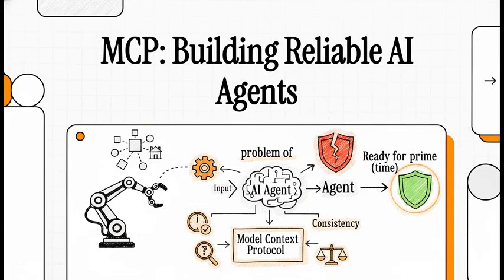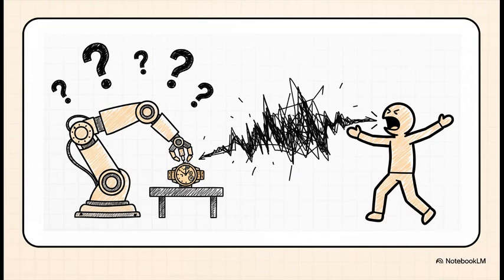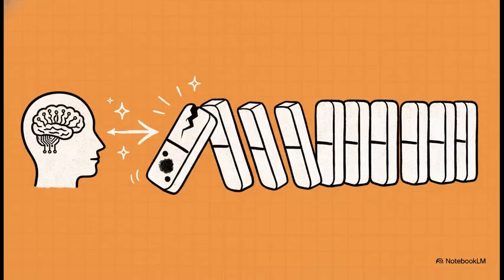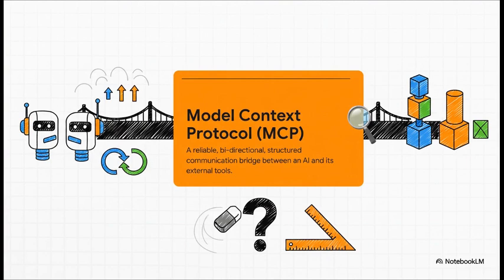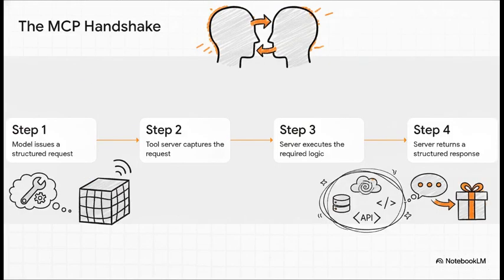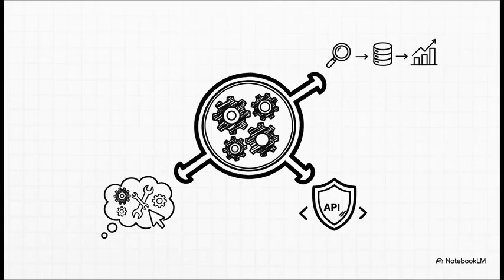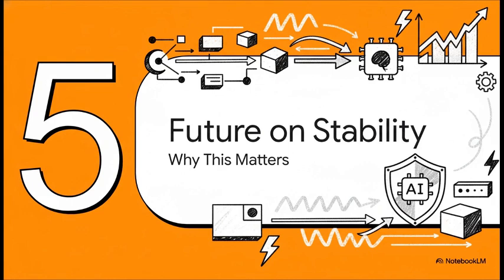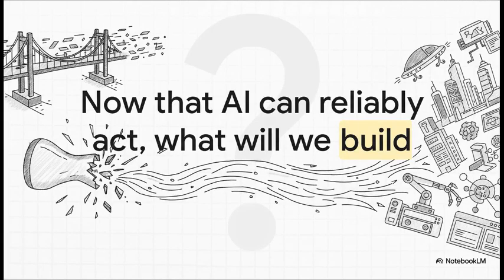MCP Building Reliable AI Agents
Building AI Agents with MCP